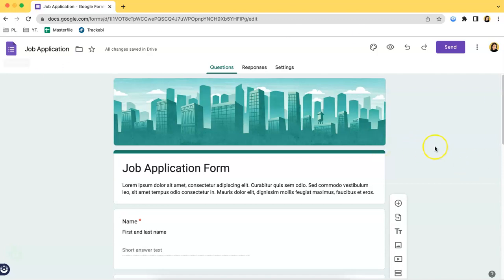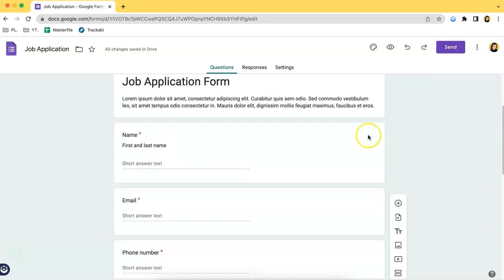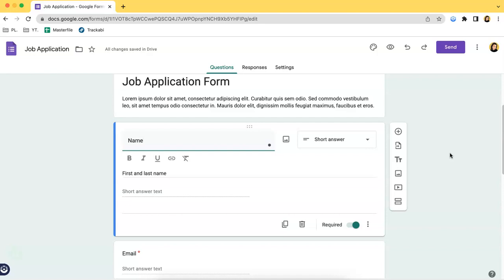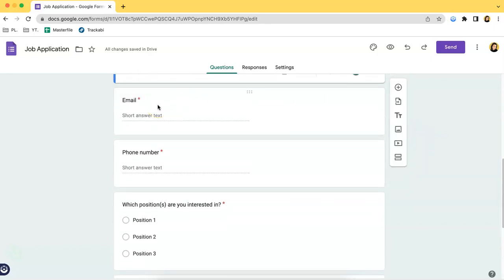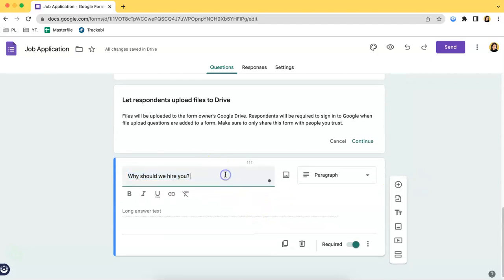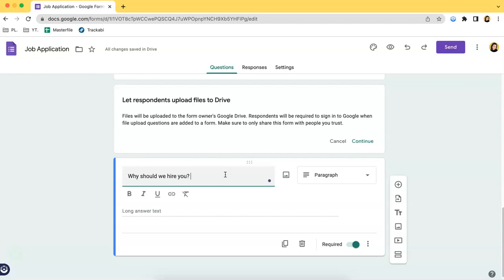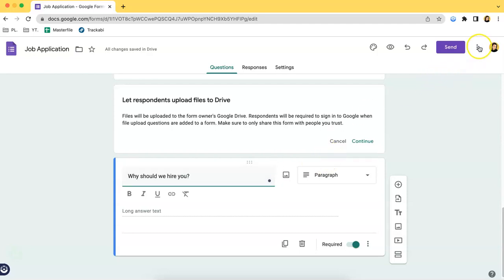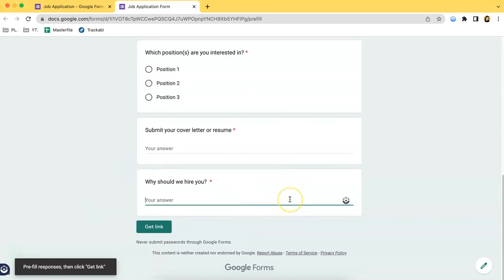Short Answer Vs. Paragraph in Google Forms | UpForm 2023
In this video, we'll show you the difference between two types of answer in Google Forms: short answer text and paragraph (long answer text).